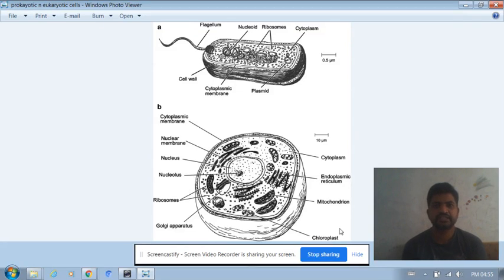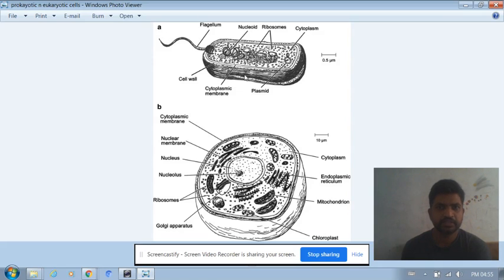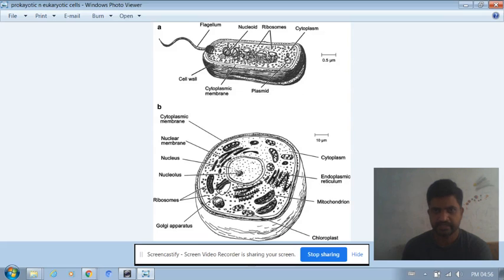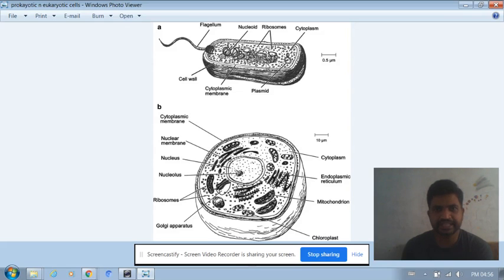Subject Image webcam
This is a part of assignment created for FDP on creation of MOOCs content.